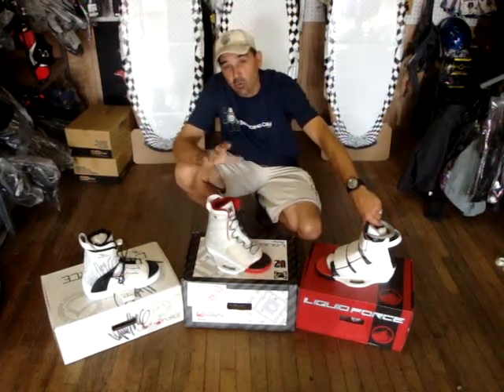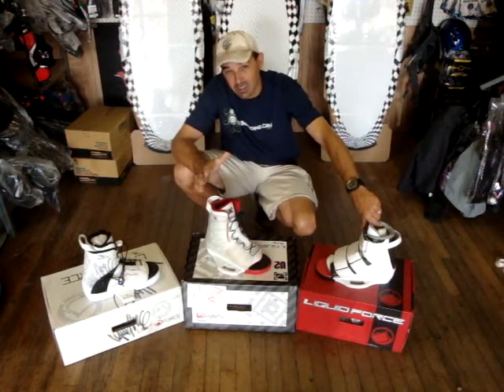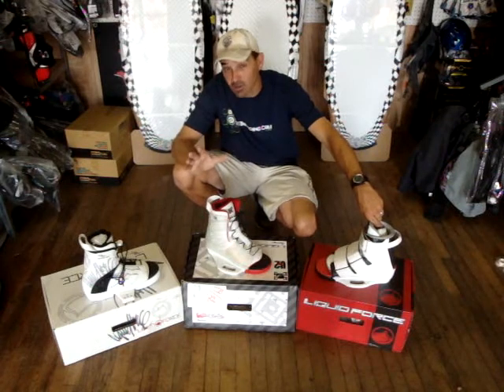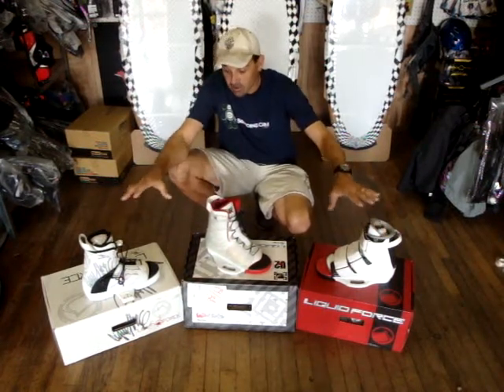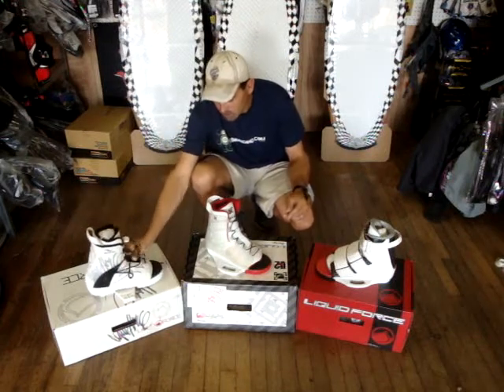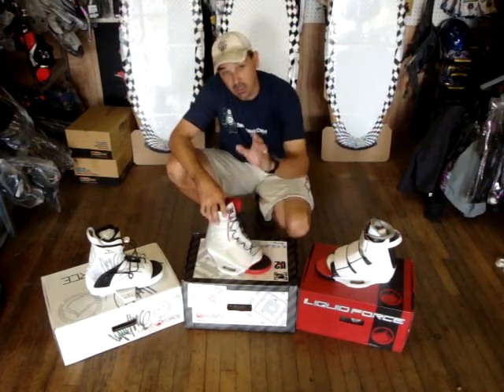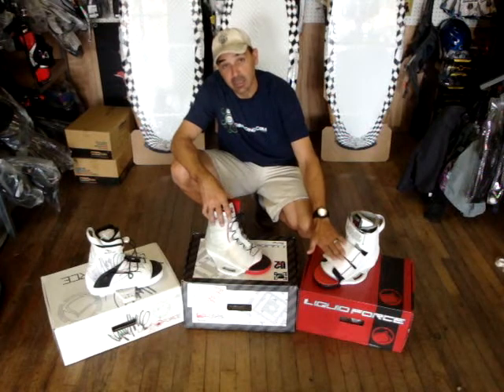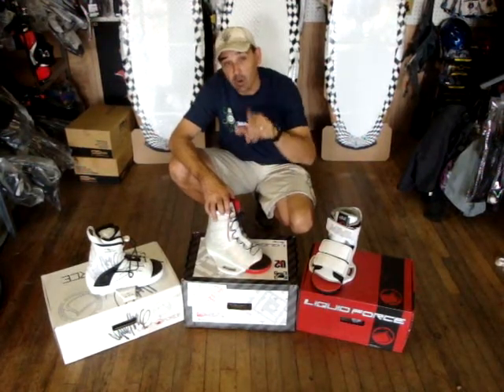Liquid Force Bindings